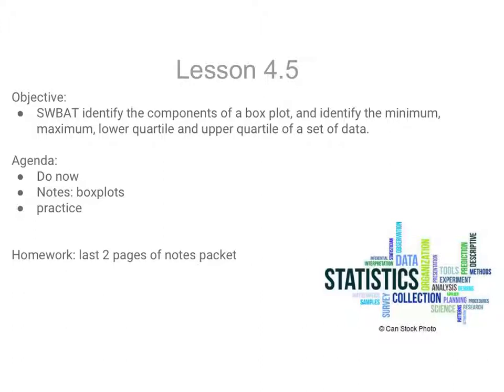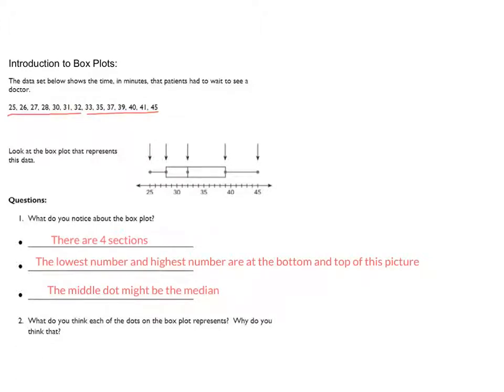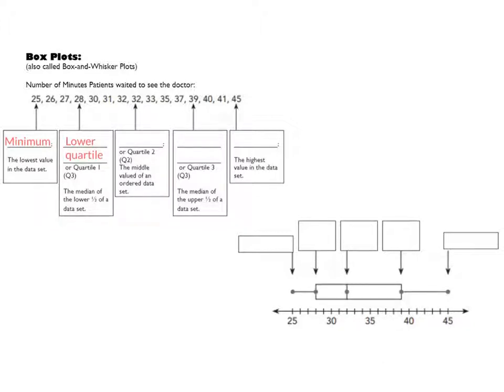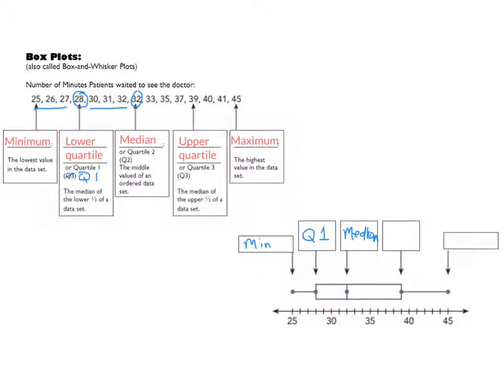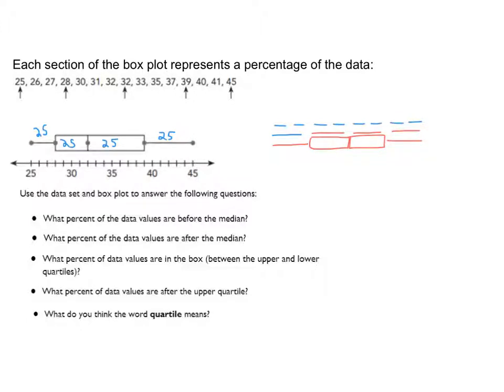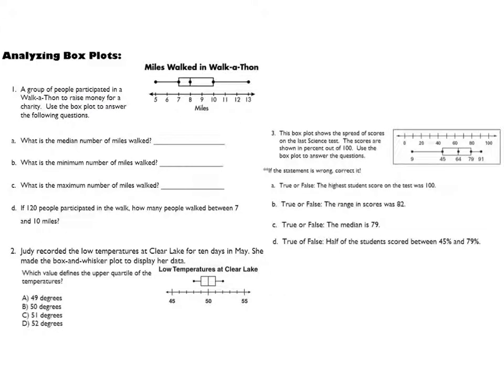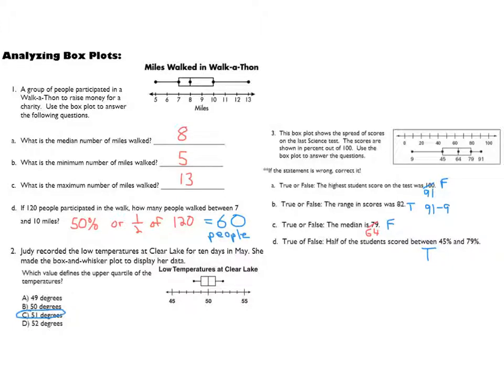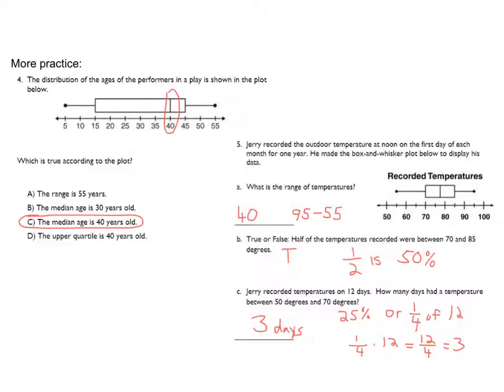Lesson 4.5 MP4